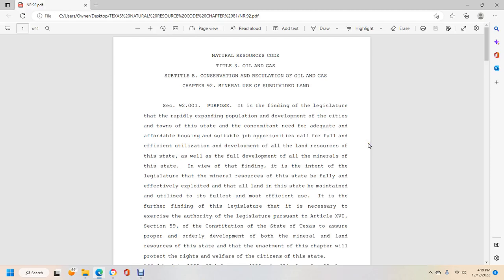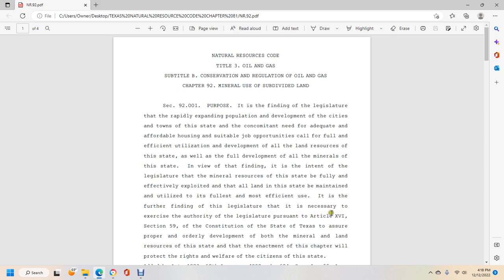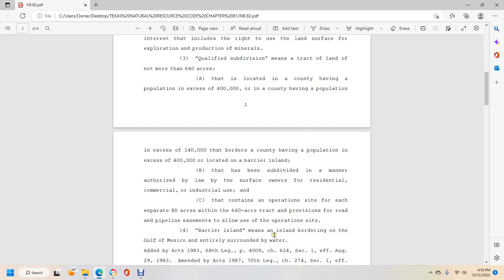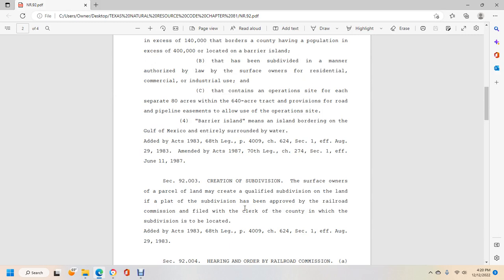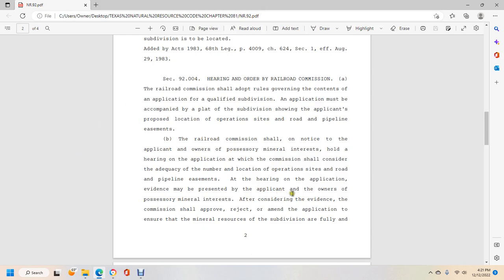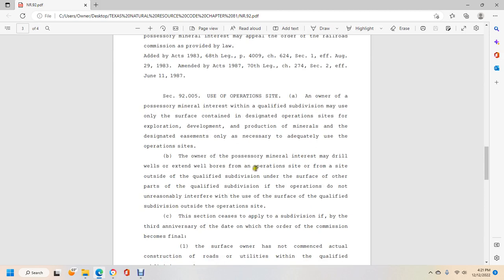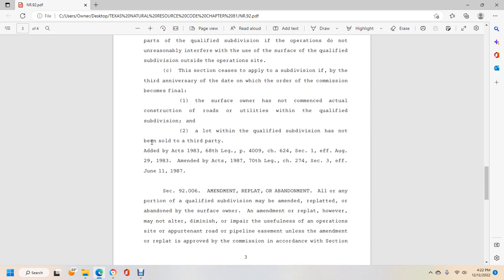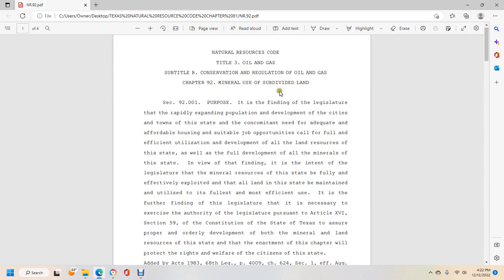TEXAS TITLE 3 OIL AND GAS CHAPTER 92 MINERAL USE OF SUBDIVED LAND